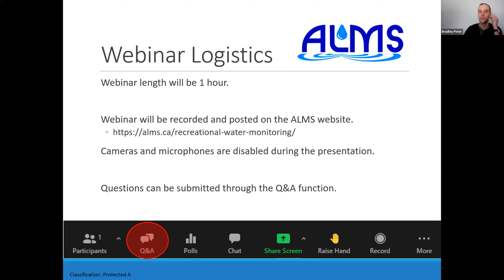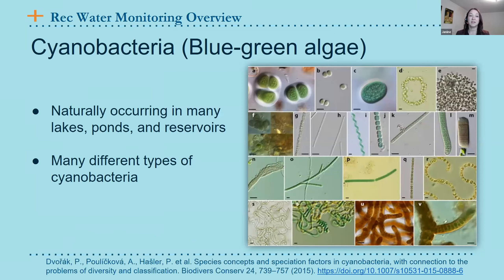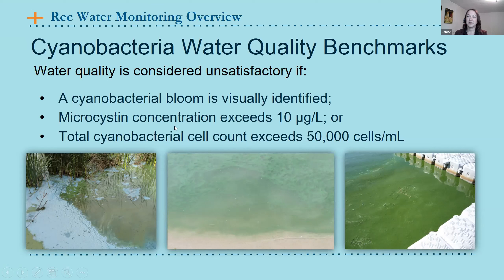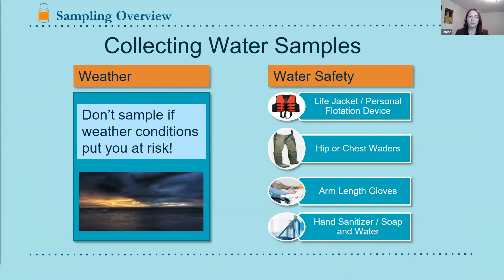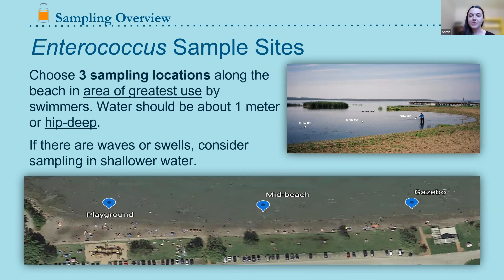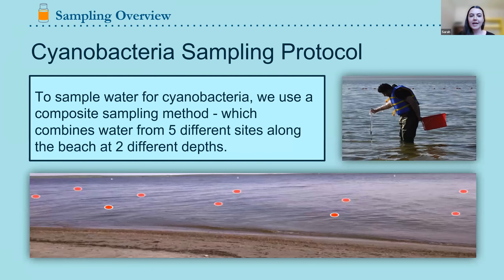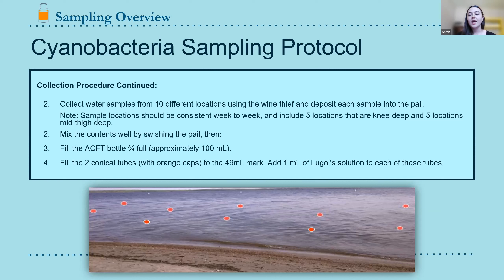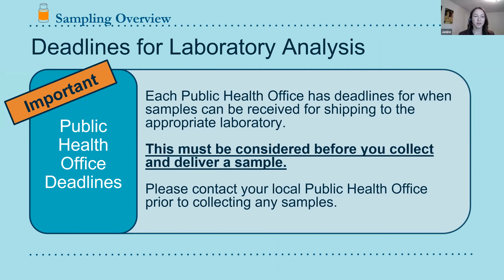ALMS AHS Recreational Water Webinar May 31 2022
This webinar provides details and protocols regarding the 2022 recreational water monitoring season in Alberta. This webinar will be relevant to site operators and volunteers who are participating in sample collection. This project is supported by Alberta Health, Alberta Health Services, the Alberta Centre for Toxicology, the University of Alberta, Prov Lab, the Alberta Lake Management Society, and site operators and volunteers.

Webinar features Janine Legare (AHS) and Sarah Klimchuk (ALMS).